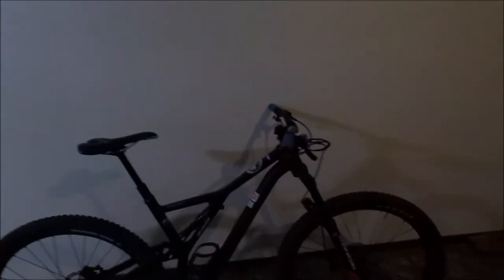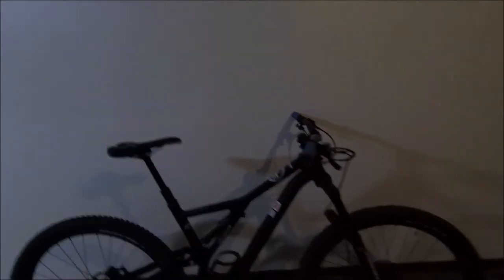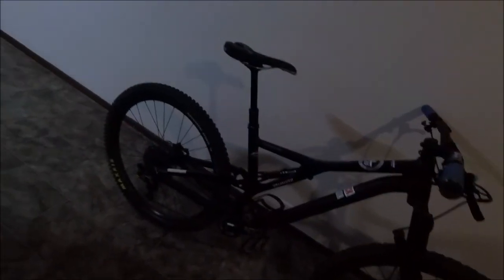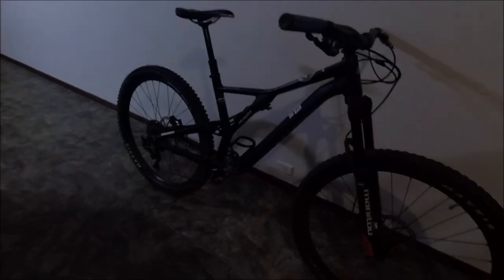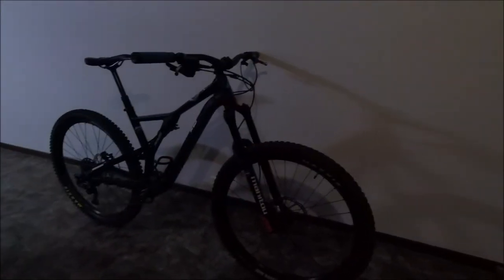LONG TERM REVIEW ON STUMPJUMPER ST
If you have any video ideas or products/Bikes I should test/demo let me know down in the comments!!

The camera I use: GoPro Hero 5 session

(This ride was most likely recorded on Strava)

**Please note that we are just a bunch of people having fun, so learn from our mistakes and we are not professionals.**